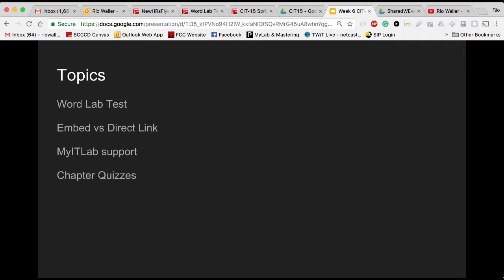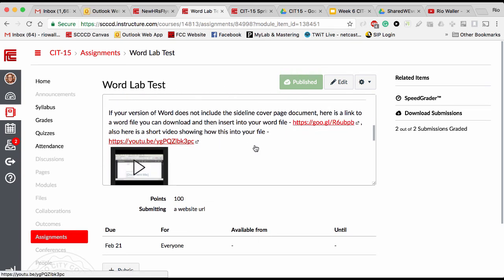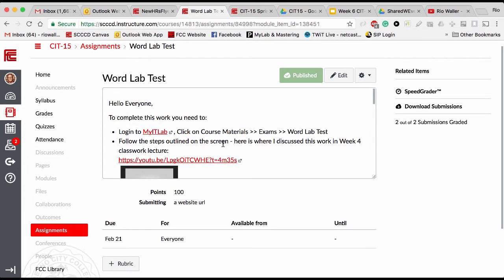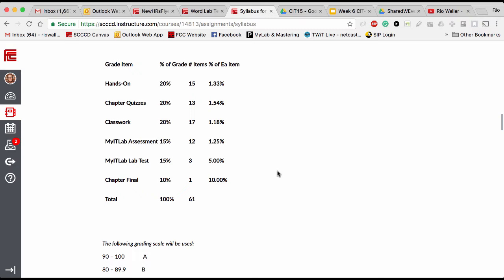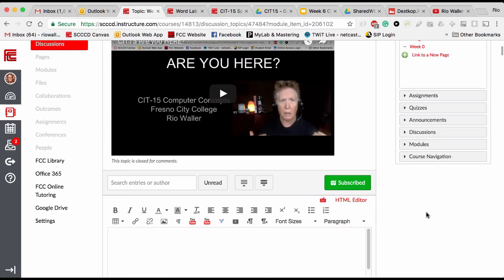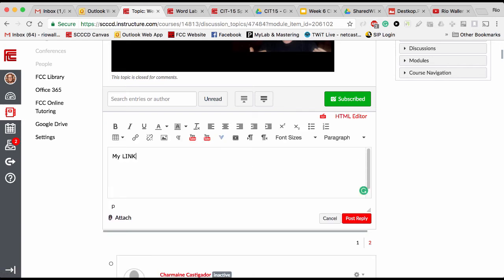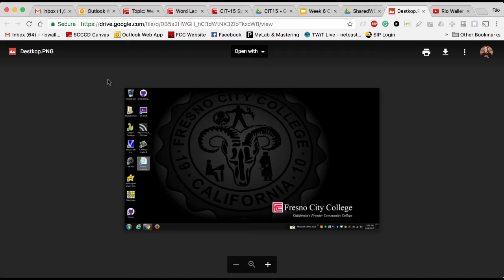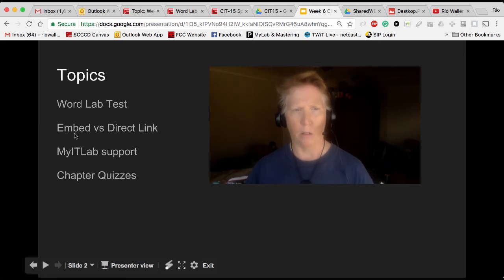CIT15 Week 6